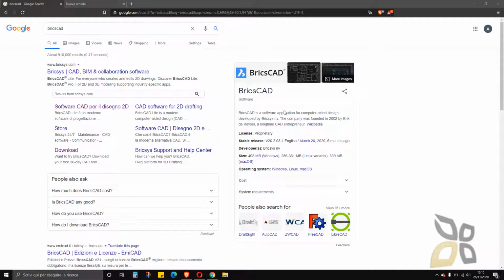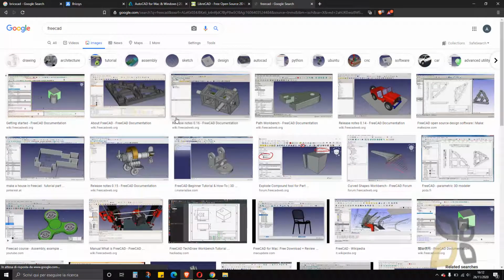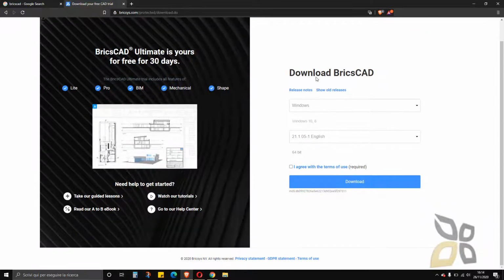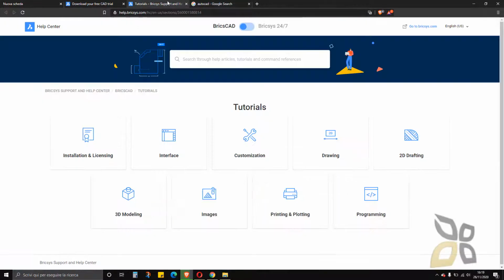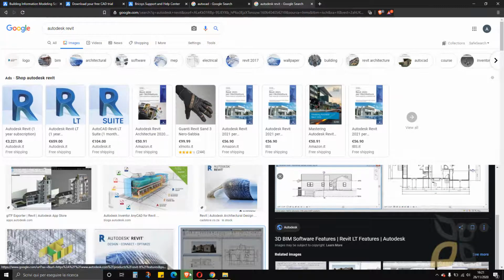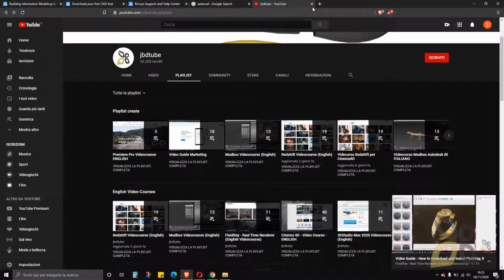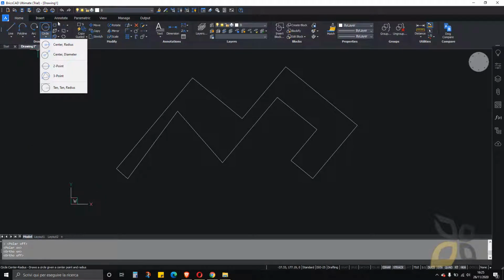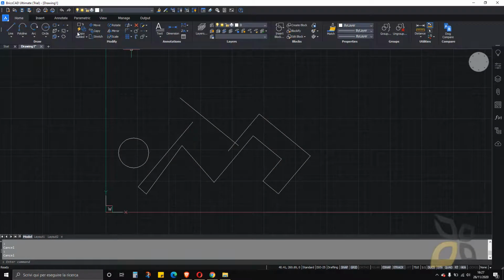Video Guida - BricsCAD, un'alternativa più economica ad AutoCAD e altre applicazioni CAD simili e...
Video guida - BricsCAD, un'alternativa CAD più economica ad AutoCAD e ad altre applicazioni CAD simili gratuite.